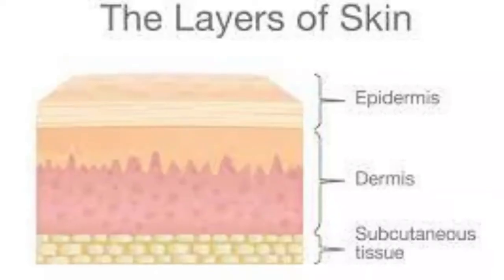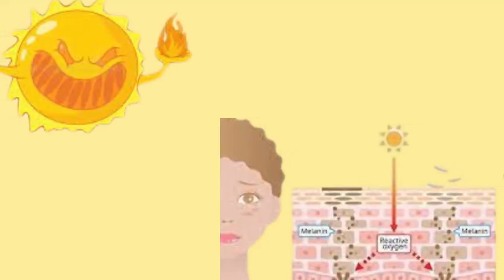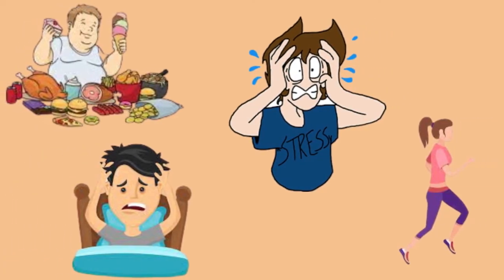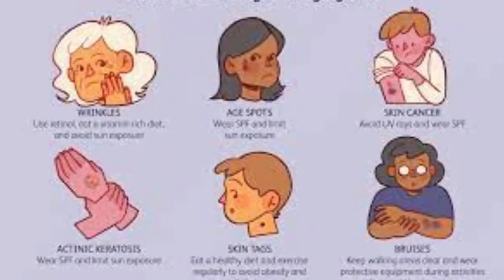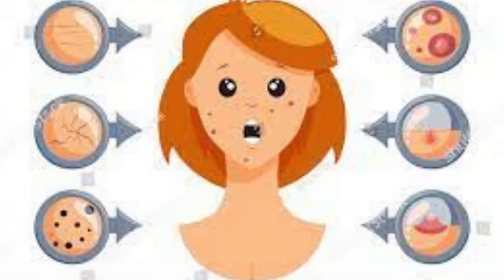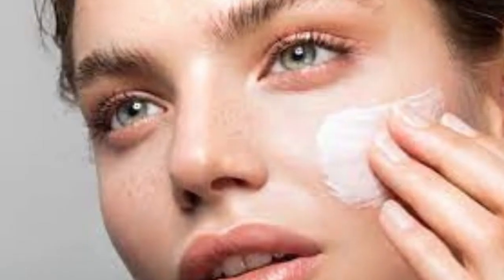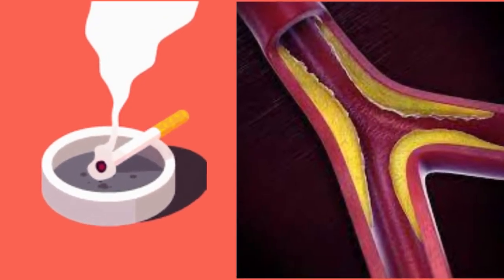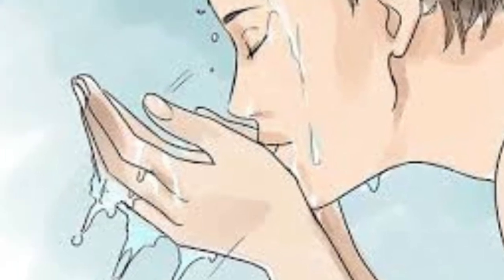5 LIFE HACKS FOR GLOWING SKIN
Five life hacks for healthy skin
Skin is the body’s largest organ.
 When healthy, its layers work hard to protect us.
But when it’s compromised, the skin’s ability to work as an effective barrier is impaired.
Your skin is the window to your body that reveals the stories of your life.
 From acne breakouts during your teenage years
 to the radiant glow of pregnancy and the sunspots of aging, both your age and your health are reflected in your skin.

Many factors impact your skin.
 Genetics, aging, hormones, and conditions such as diabetes are internal factors that affect the skin.
 Some of these you cannot influence, but there are many external factors that you can.

External influencers such as unprotected sun exposure
 and washing too frequently or with water that is too hot can damage skin.
 An unhealthful diet, stress, a lack of sleep, not enough exercise,
 dehydration, smoking, and particular medications can all impact the skin’s ability to operate as an effective protective barrier..
We have therefore found the best ways to improve skin health to support it in maintaining its protective role

Eat a healthful diet
There is a multibillion-dollar industry dedicated to products that keep your skin looking its best,
and which claim to fight signs of aging
. But moisturizers only go skin deep, and aging develops at a deeper, cellular level.

What you eat is as important as the products that you put on your skin
. Your diet could improve your skin health from the inside out,
 so a clear complexion begins with eating a healthful diet.
2. Keep stress in check
Have you ever noticed that right before an important event, an unsightly pimple appears on your face?
Well, scientists have identified some links between stress levels and skin problems.

In a study of college students, those who experienced high stress levels
 were more likely to experience skin issues such as:
itchy skin hair loss flaky, oily, or waxy patches on the scalp

The researchers suspect that stress increases the quantity of sebum,
which is the oily substance that blocks pores
. This, in turn, leads to greater acne severity.

3. Keep moisture in the skin
Skin moisturizers keep the top layer of skin cells hydrated and seal in moisture.
 Moisturizers often contain humectants to attract moisture, occlusive agents to retain moisture in the skin
, and emollients to smooth the spaces between skin cells.

4. Quit smoking
Smoking ages facial skin and skin located in other body areas.
 Smoking narrows the blood vessels found in the outer layer of the skin,
which reduces blood flow and exhausts the skin of the nutrients and oxygen it needs to remain healthy
Collagen and elastin give the skin its strength and elasticity
. Smoking may reduce the natural elasticity of the skin by causing the breakdown of collagen and reduction of collagen production.
. 5.Get your beauty sleep
Getting your beauty sleep will banish those dark circles around your eyes and improve your skin tone, and, best of all, it is free.
The National Sleep Foundation recommend that adults sleep for between 7 and 9 hours every day
. Sleeping for under that amount of time could be detrimental to your health — and your skin, in particular.